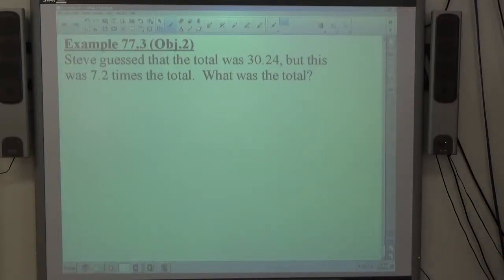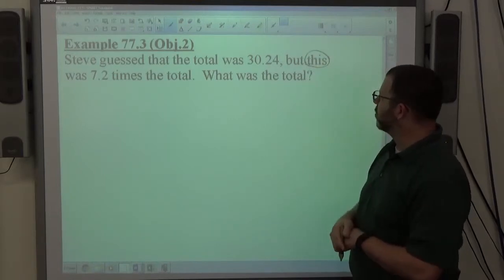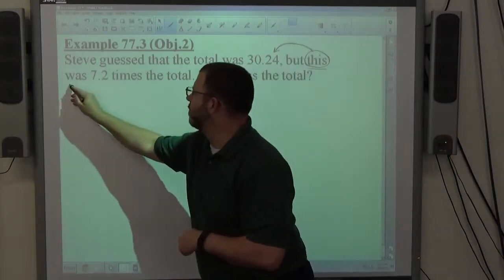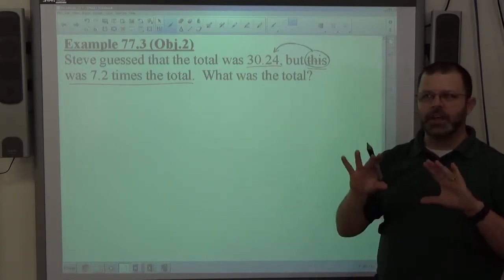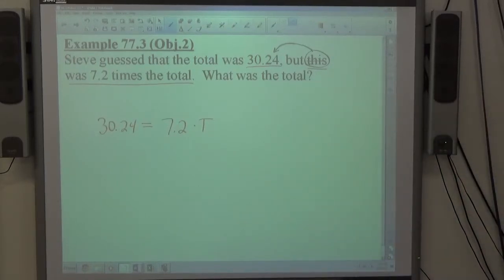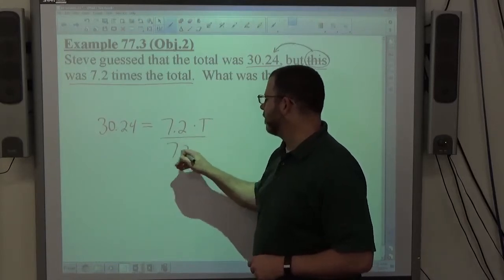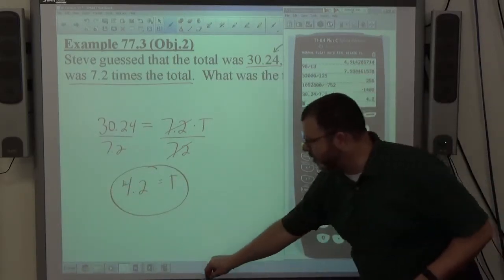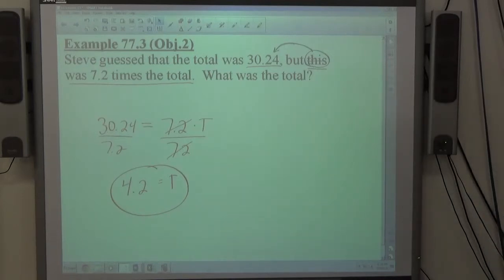Algebra I Example 77.3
Solve a decimal word problem.